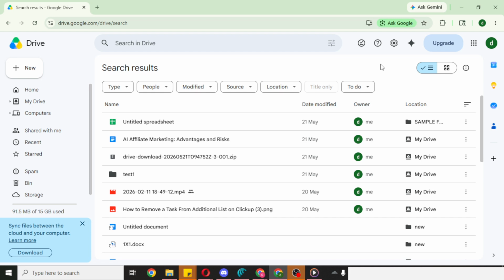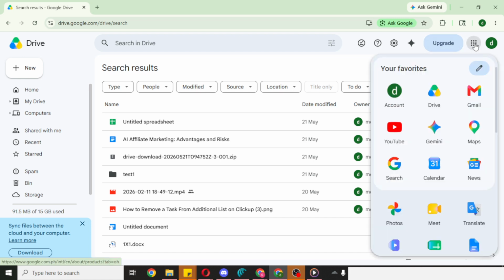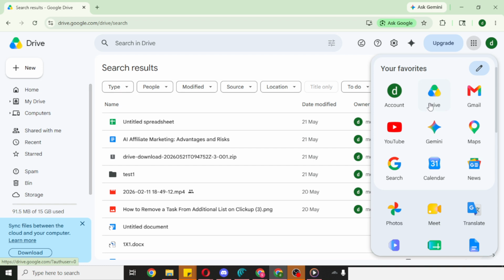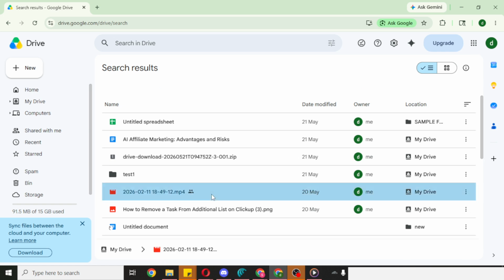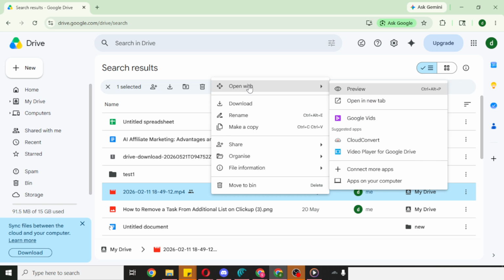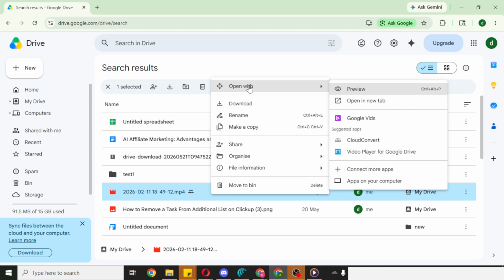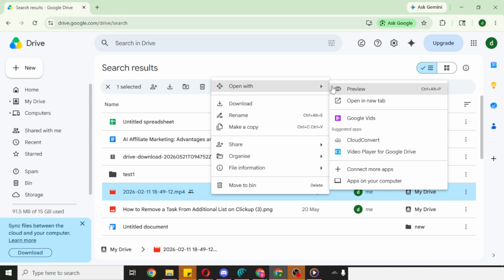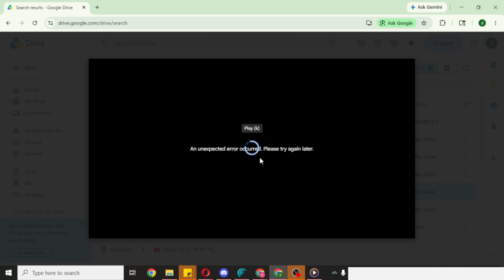How to fix unsupported file type in Google Drive (full guide 2026)